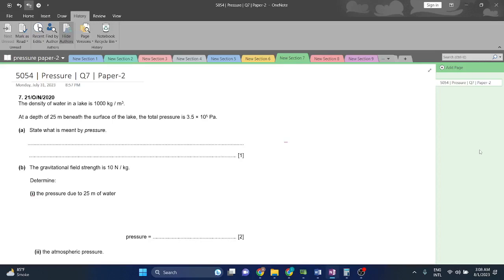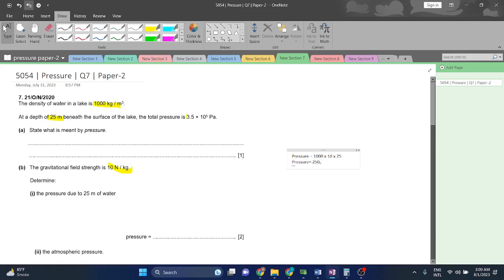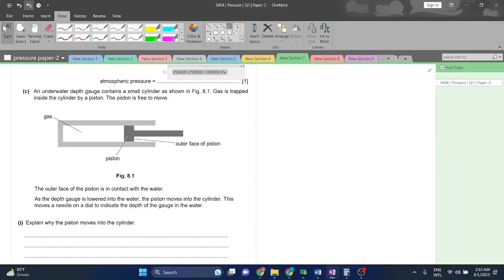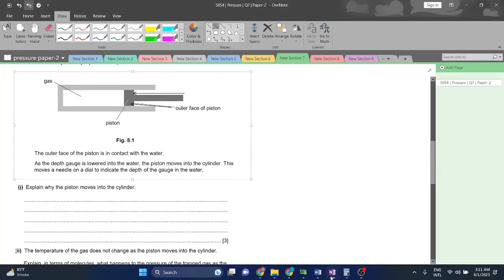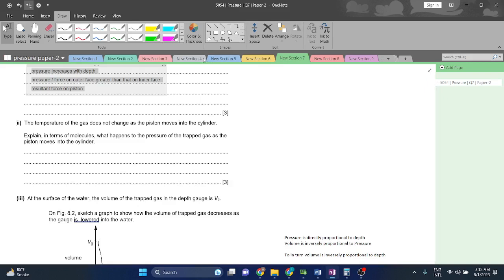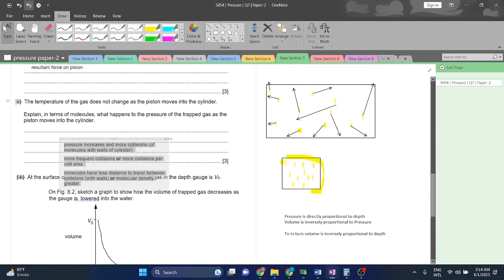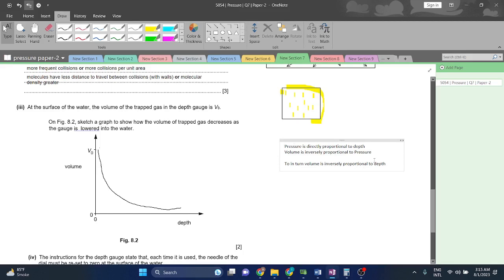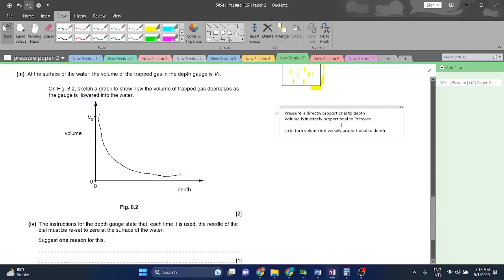5054 | Pressure | Q7 | Paper-2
This video will guide you how to solve pressure O-Level questions in an elaborative manner.